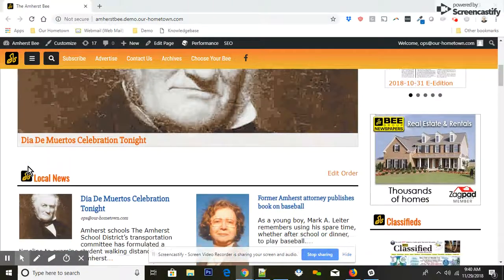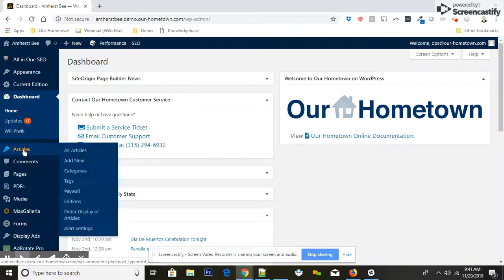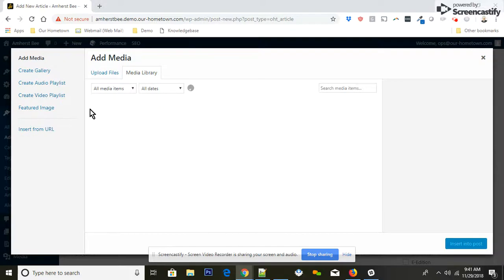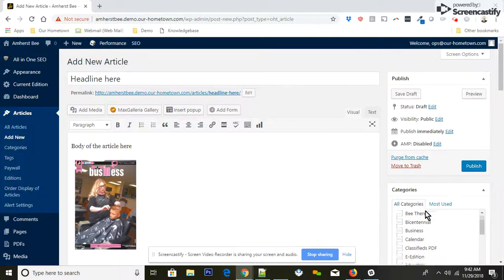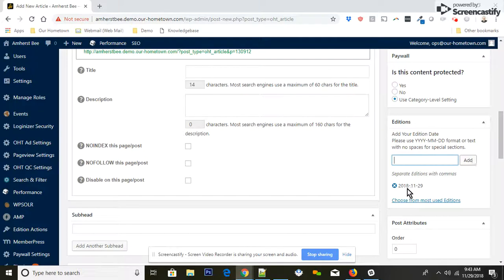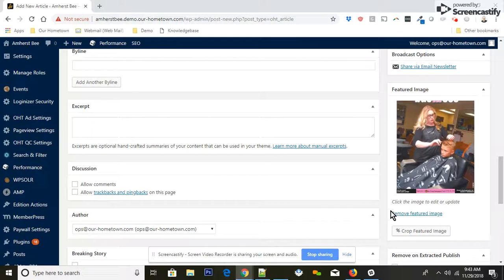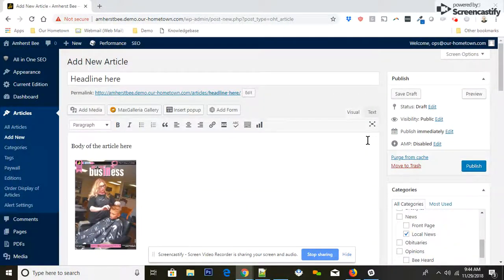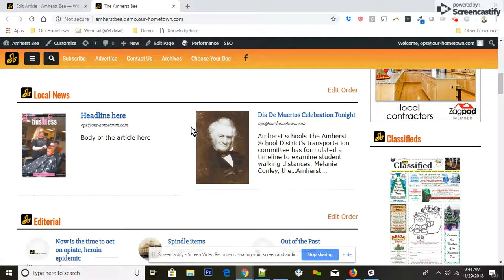How to Publish an Article on your WordPress Site